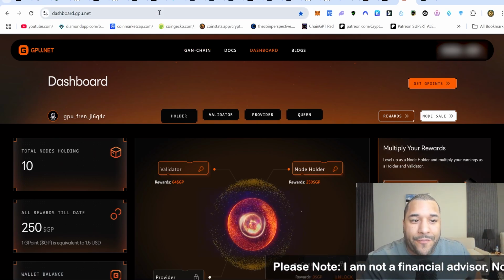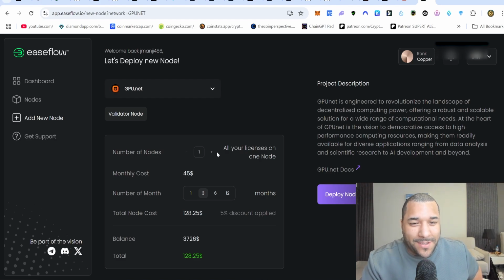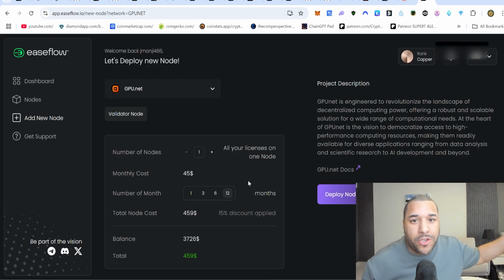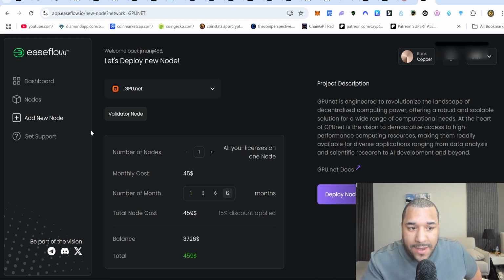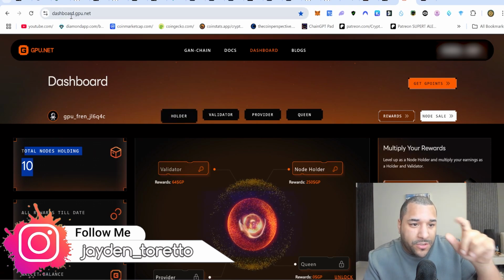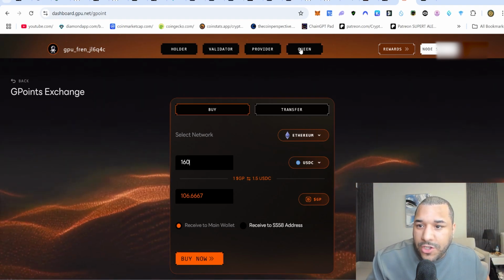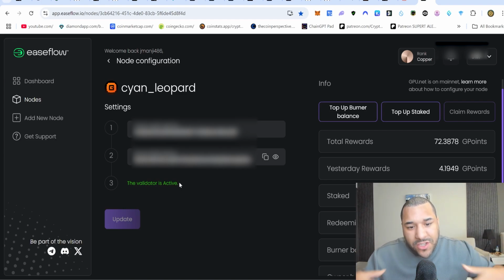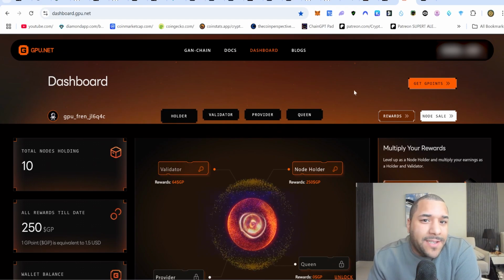🔥 GPU.Net Node SETUP! - Easy Step By Step (GUIDE)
STEPS TO BUY Crypto Gains Social Coin:
1.buy Deso coins from coinbase & send it to your deso username wallet which you create from deso.com
2. buy cryptogains social coin from Diamond app link above :)   done.

TIMESTAMP
Disclaimer: 0:00 - 0:01
GPU.Net Node Setup: 0:01 - 10:29

Track Name. Infraction- Phonk Soul